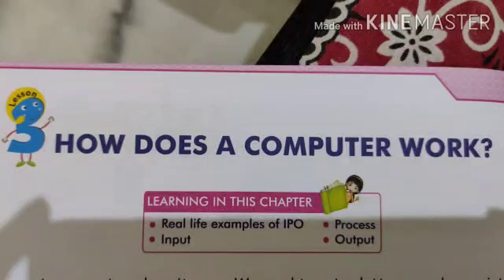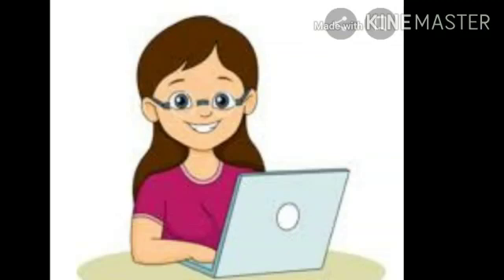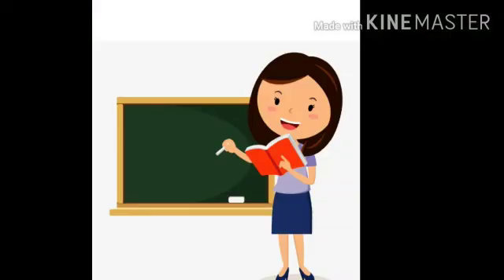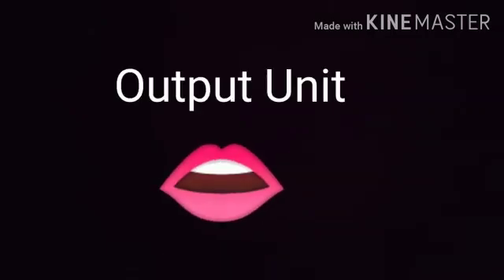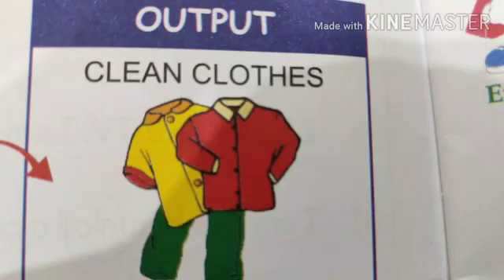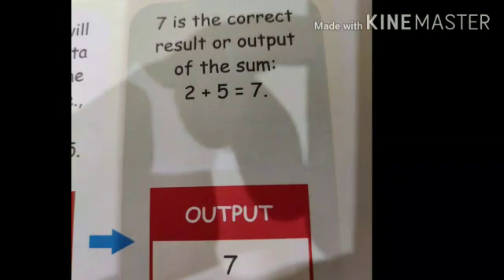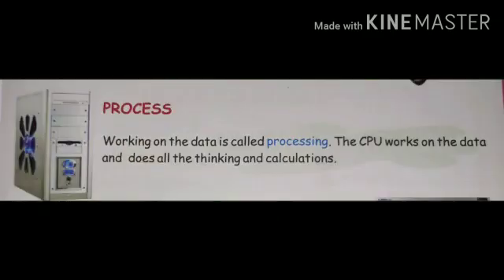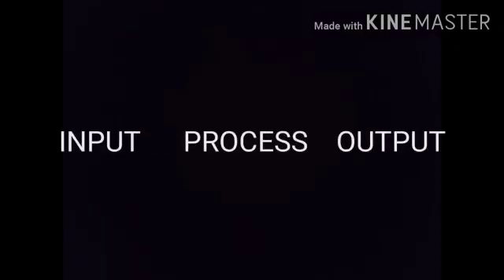Chapter 3- How Does a Computer Work? Class 2 by Rubab Rizvi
Topics to be covered:
Input
Process
Output